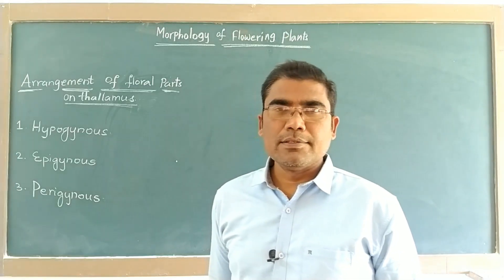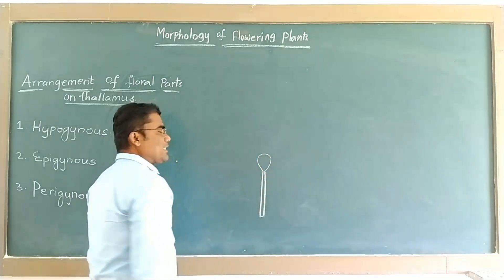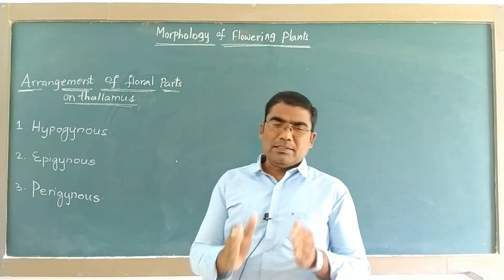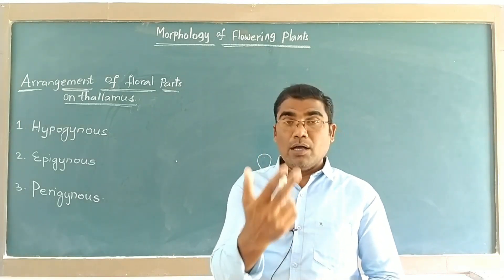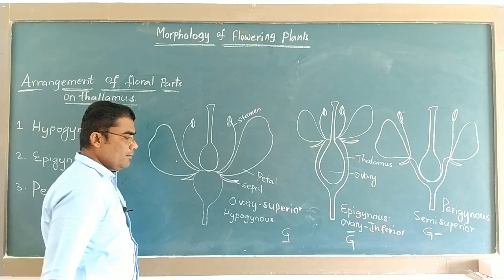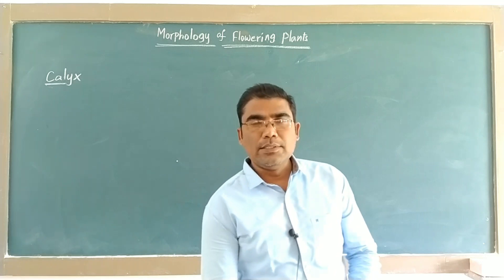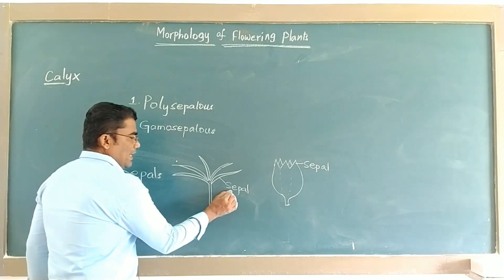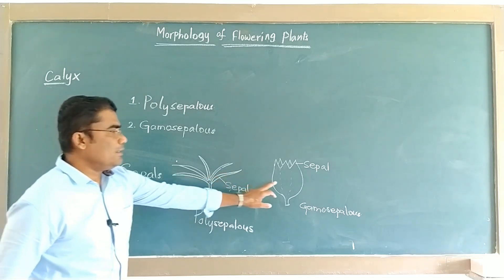MORPHOLOGY OF FLOWERING PLANTS PART-9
BIOLOGY CLASS BY: SRI.MOHAMMAD ISAQ : CLASS - AESTIVATION